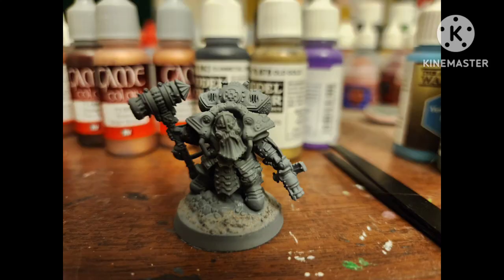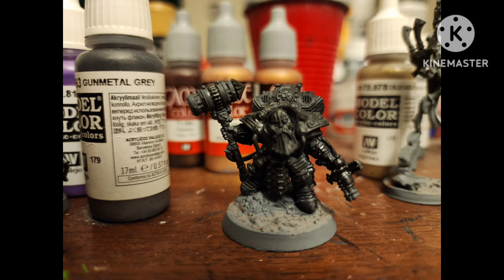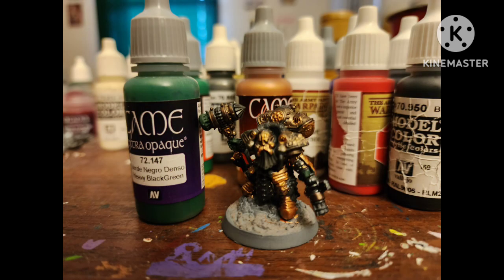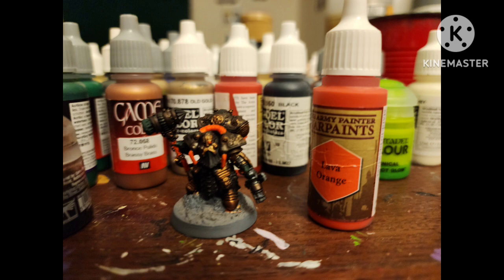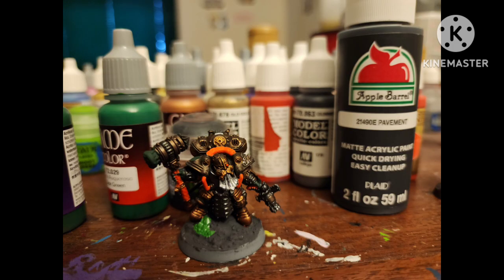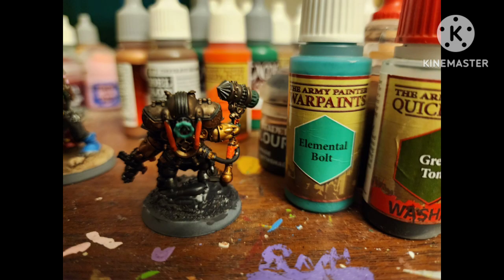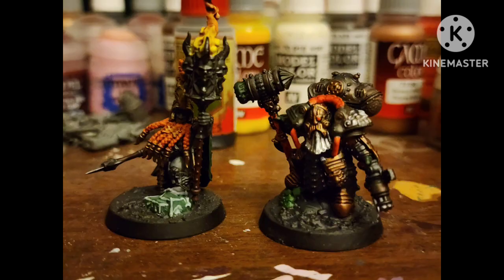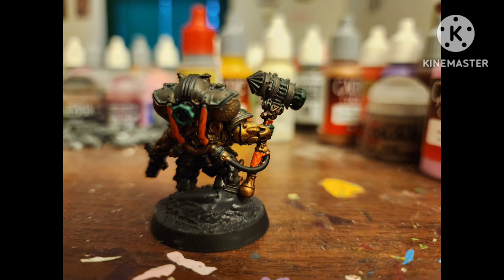Warhammer Age of Sigmar Arkanaut Admiral - Brady Paints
Steampunk Pirate Dwarf